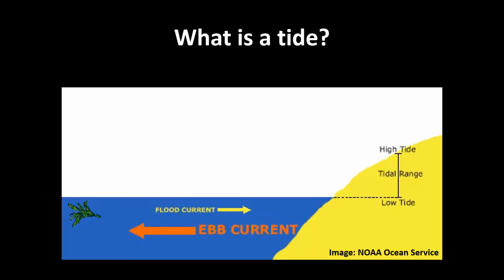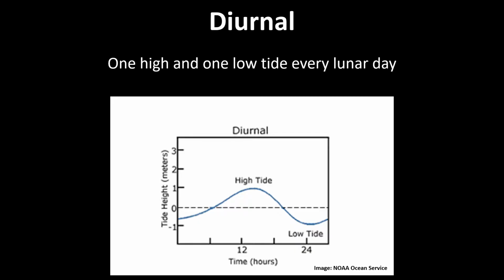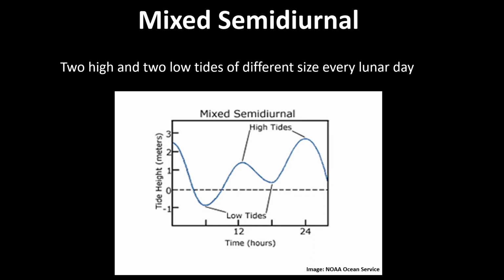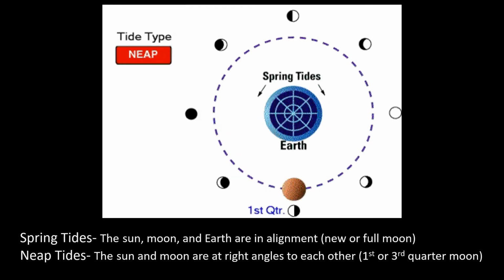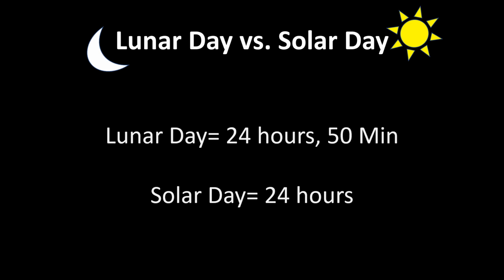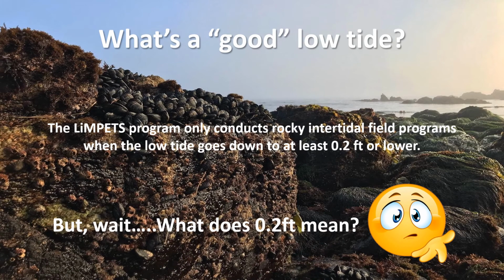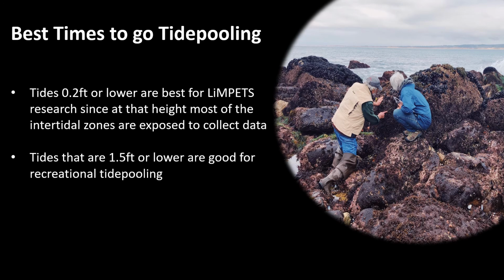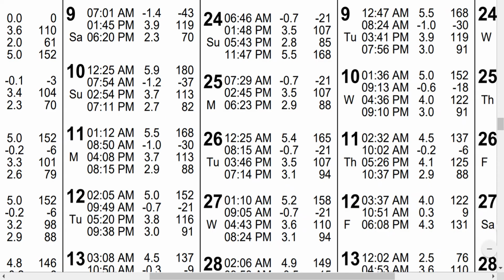Putting the Tide in TIDEpools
In this video series we've explored the many wonders of the tidepools. But do you ever wonder why we call them TIDEpools. Join Hannah as she explains how tides work and how we use them to plan field trips for the LiMPETS programs!